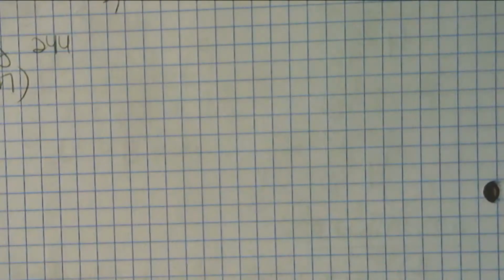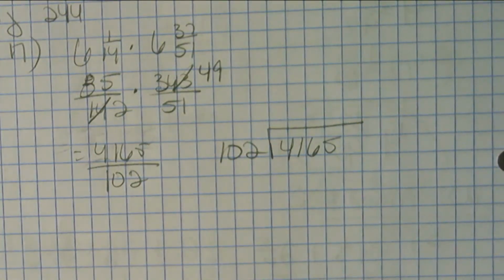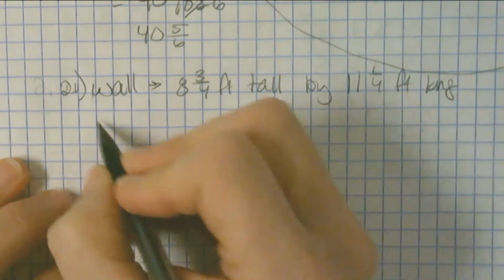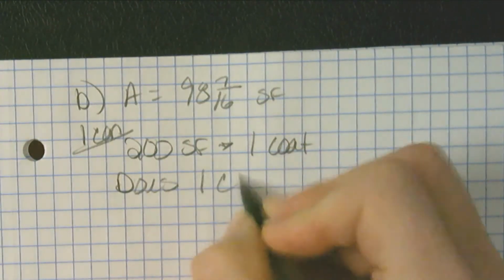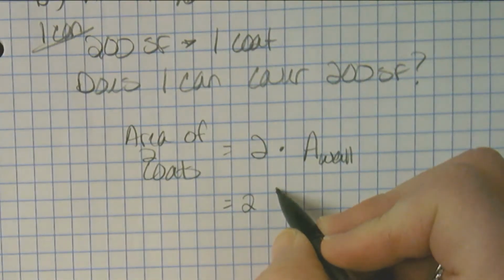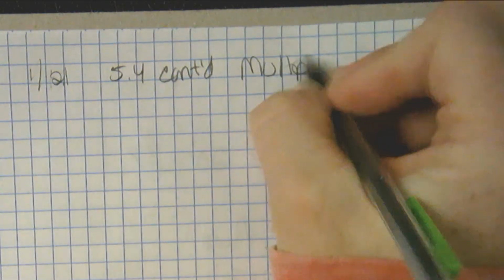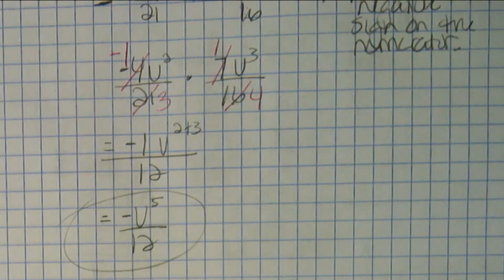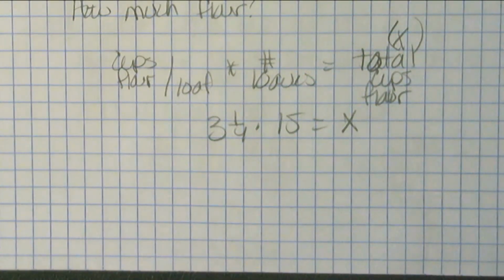1 21 7X Chap 5 4 Multiplying Fractions